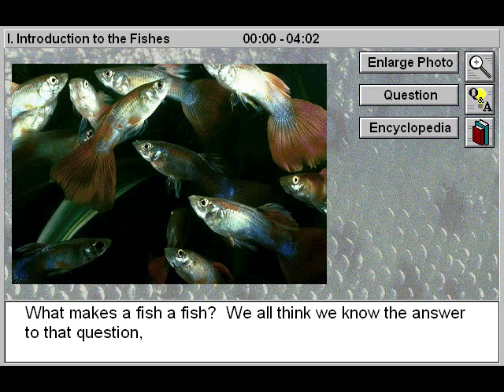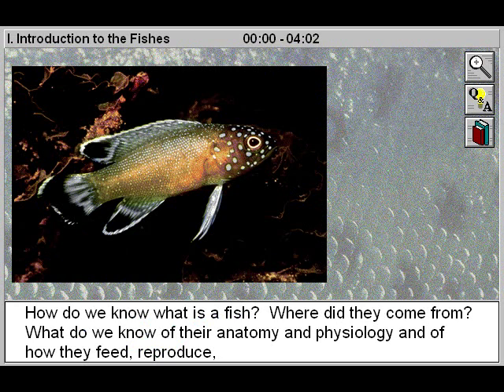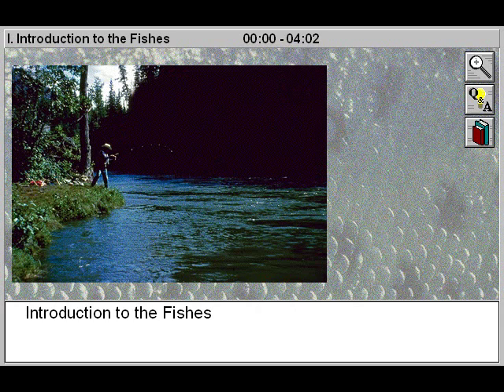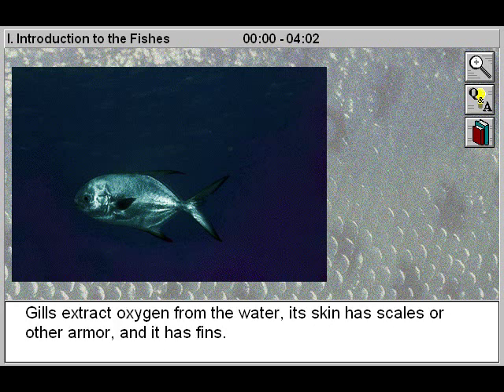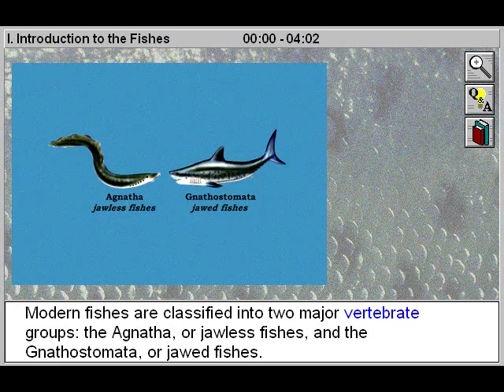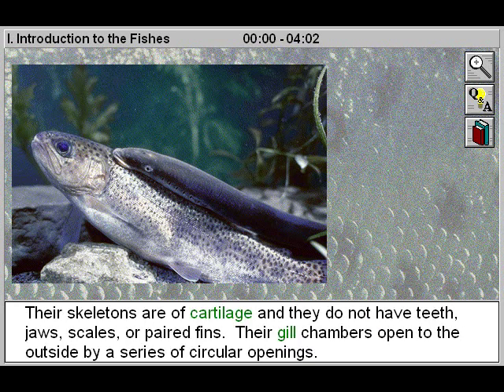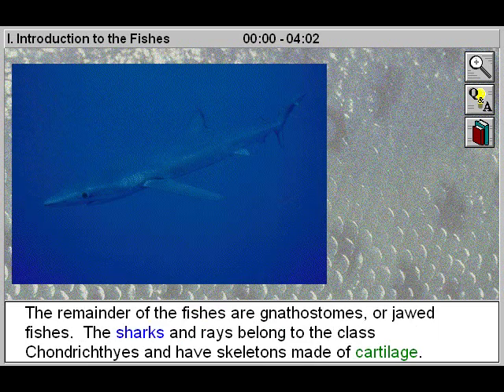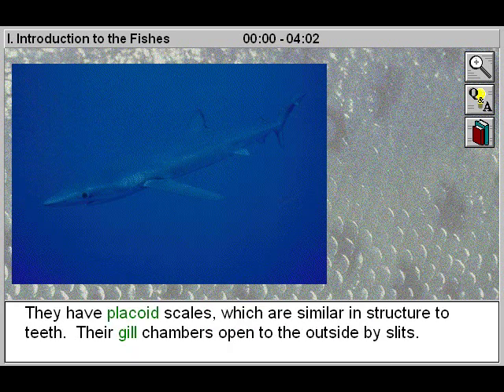Biology: Vertebrates: Introduction to the Fishes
- This educational biology video will assist biology students to study and describe the anatomical and physiological characteristics of fishes, and discuss their reproductive behaviors, feeding methods, means of escaping predation, and habitats.